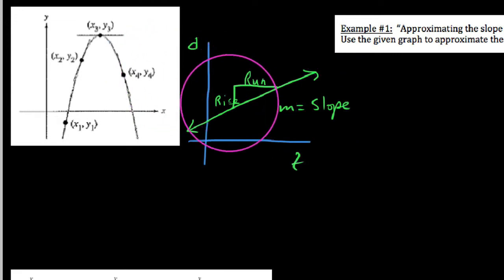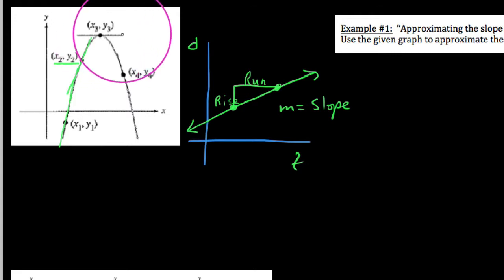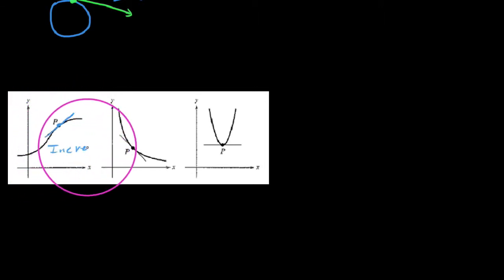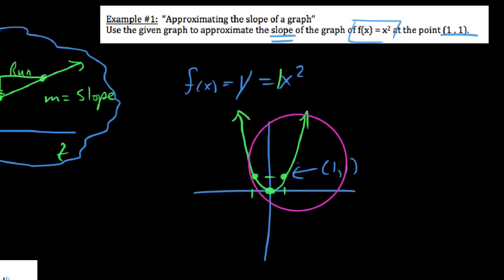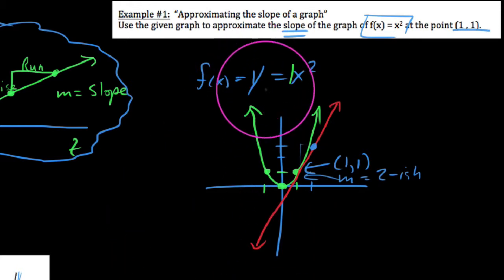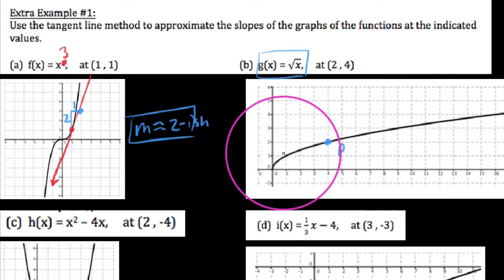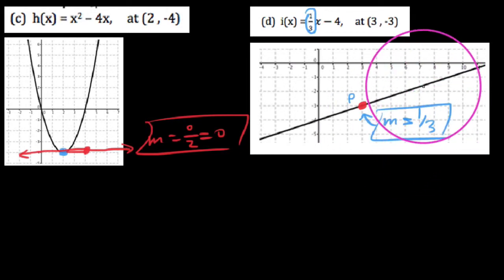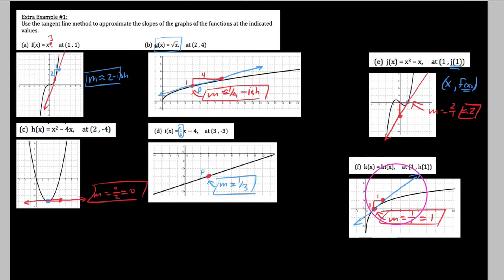HPC 12.3.1 Approximating Rates of Change using Tangent Lines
In this video I explore how to approximate the slopes or rates of change of graphs using tangent lines.  This is a fairly basic video, but it is required knowledge before the secant line problem will make sense.